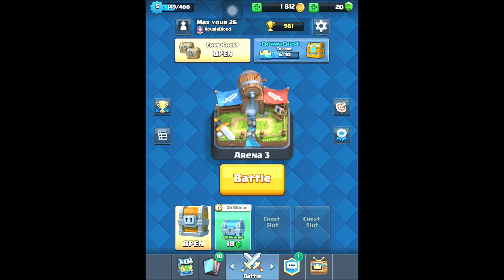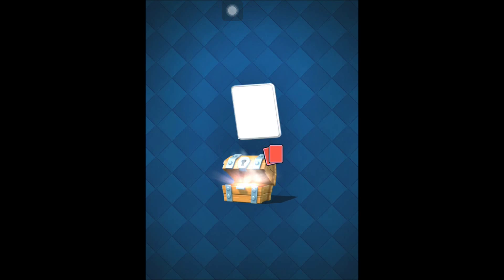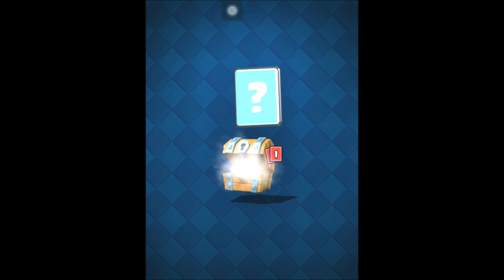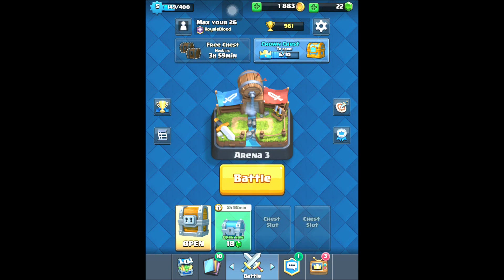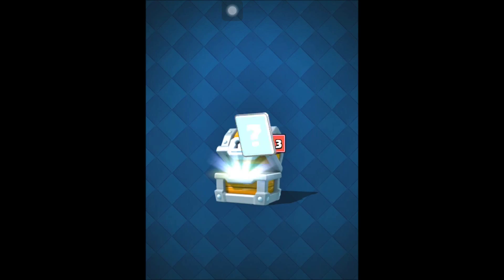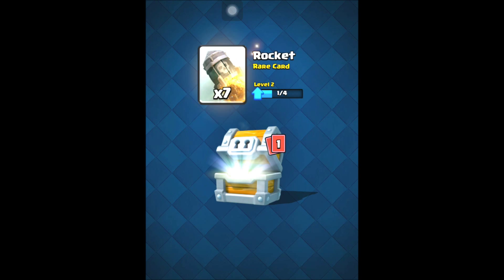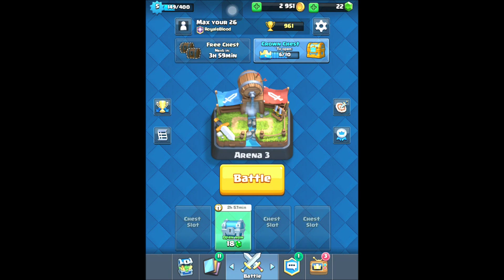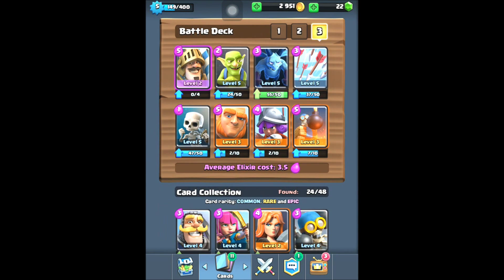Clash Royale | Let's Play | Giant Chest!!!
PLEASE NOTE! Clash Royale is free to download and play, however, some game items can also be purchased for real money. If you don't want to use this feature, please disable in-app purchases in your device's settings.

Please leave a like or share to others and don't forget to SUBSCIBE!